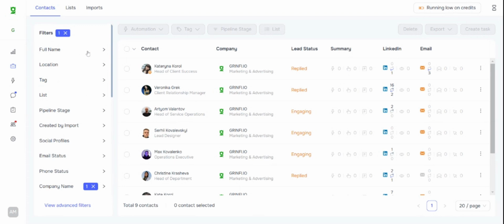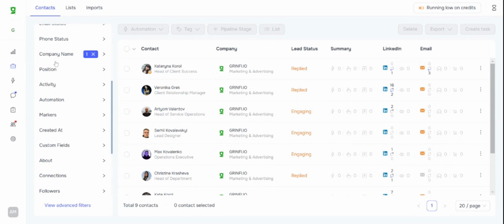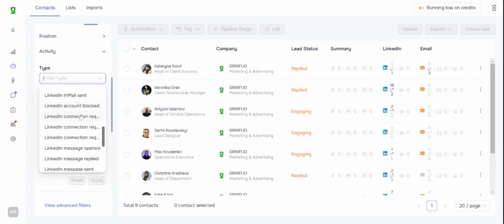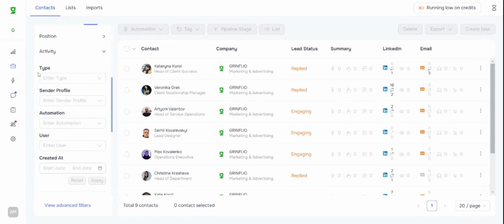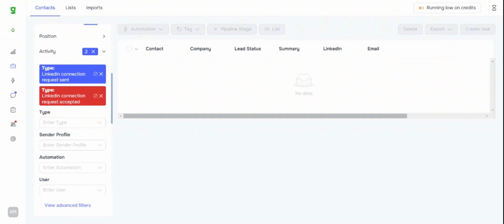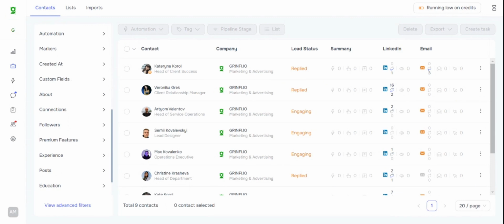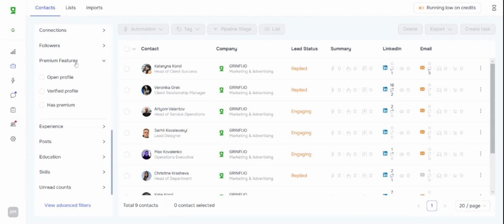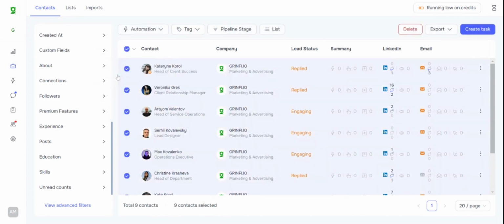CRM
How to effectively use filters for search queries in automation systems? In this video, we'll cover different types of filters that can be used for search queries and how to combine them to get the information you need.